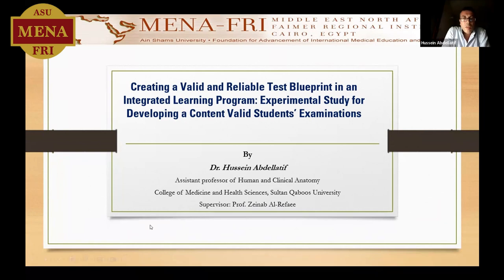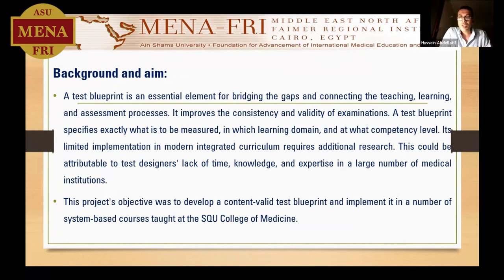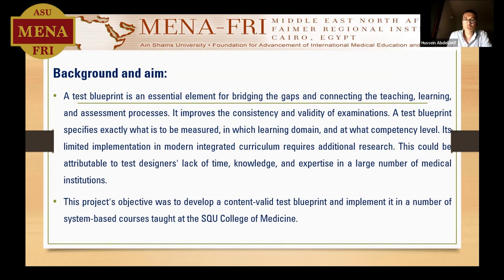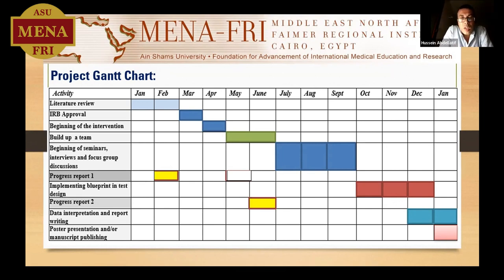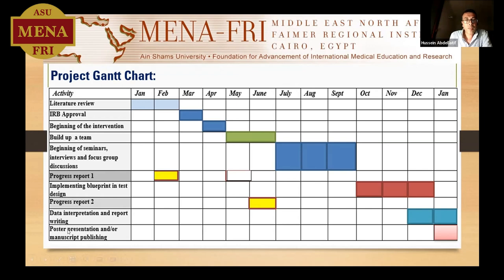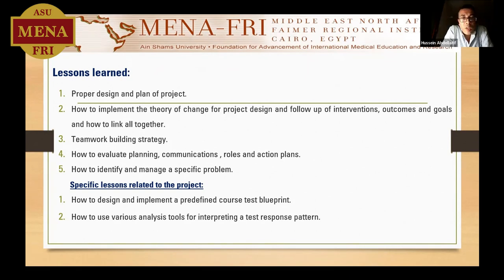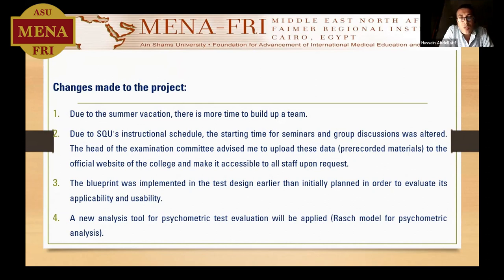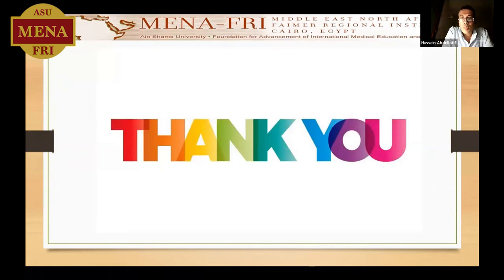Dr Hussein Abdellatif